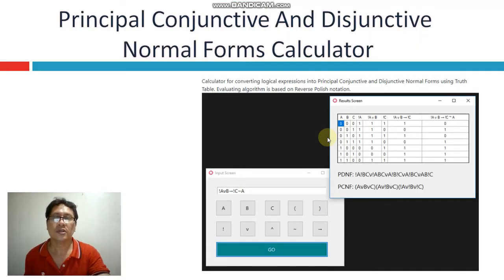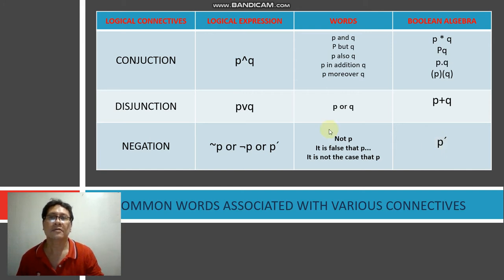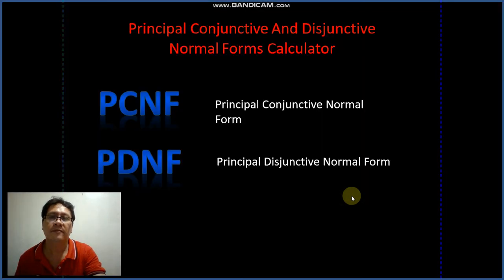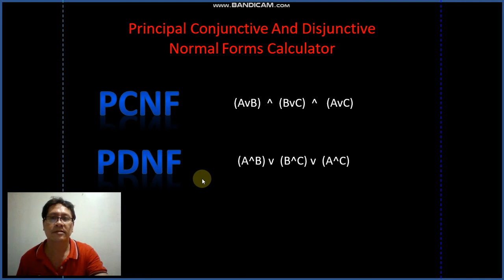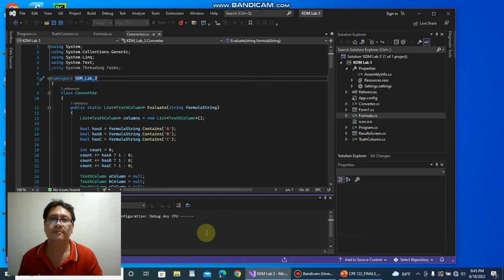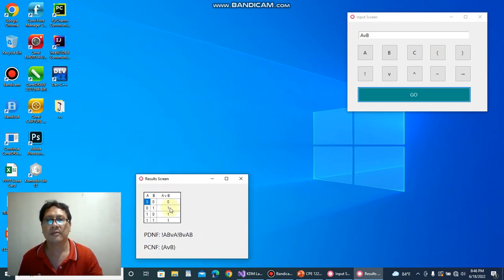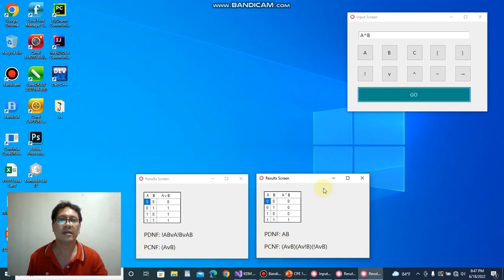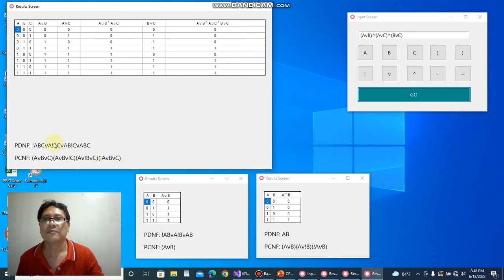CPE 122 Video Presentation 1